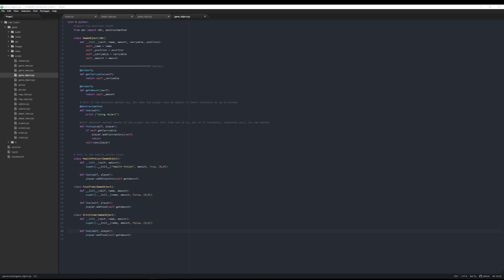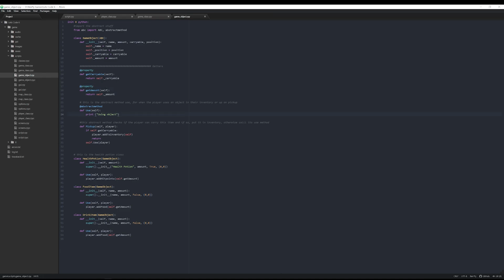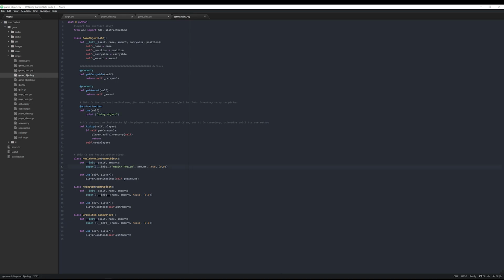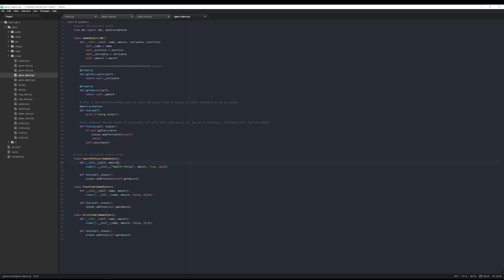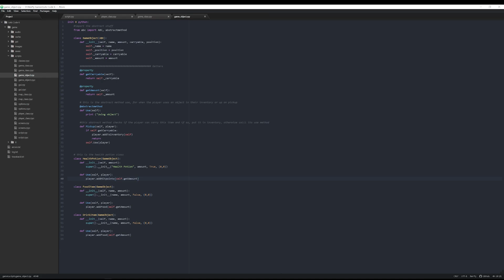[Ren'Py / Python] Let's Code 6 - part 4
The solution to the challenge posed at the end of part 3.

Channel members get early access to this series and other content including downloads. Hit the JOIN button above to take advantage!.